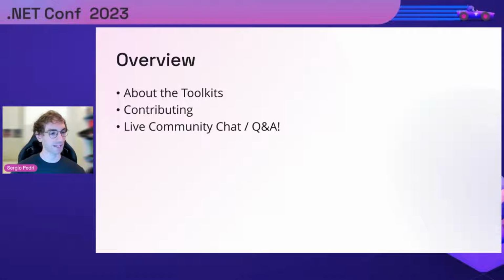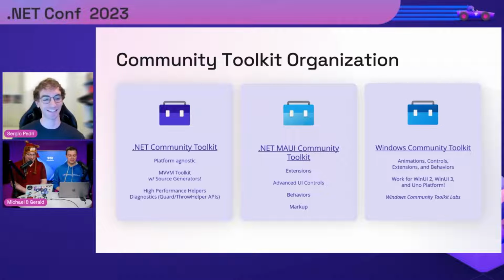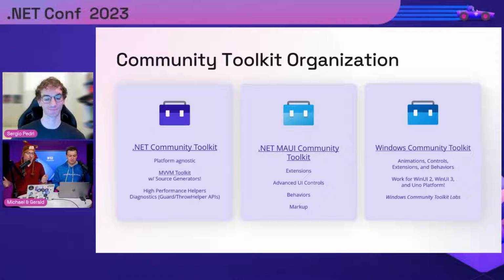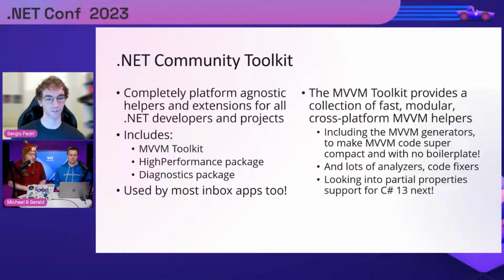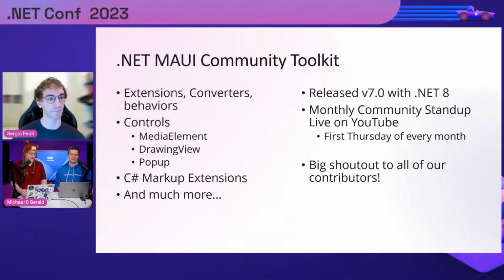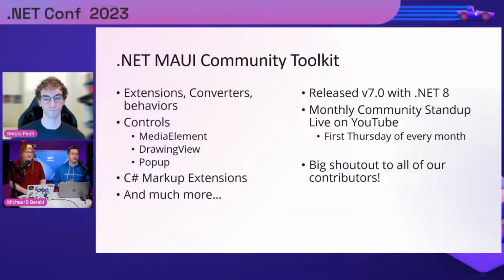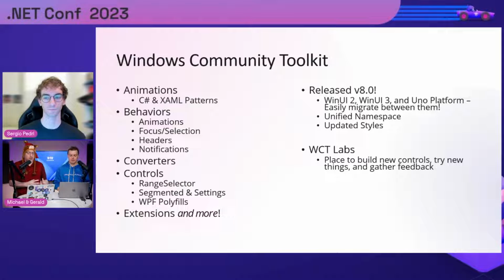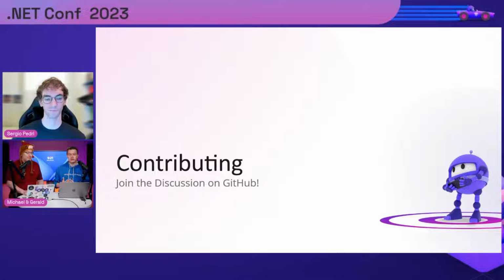Community Toolkit Roundup | .NET Conf 2023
Join a lively discussion with maintainers of the Community Toolkits, the .NET Community Toolkit, the MAUI Community Toolkit, and the Windows Community Toolkit. Learn about these open-source projects which aim to provide useful and high-quality components, controls, and utilities for .NET developers.

Discover how you can get involved, contribute, and benefit from these amazing toolkits that cover various .NET platforms and technologies. Whether you are developing desktop, mobile, web, or cross-platform applications, there is a Toolkit for you!